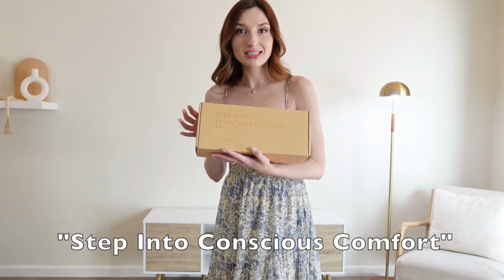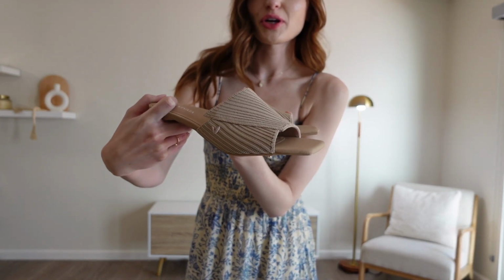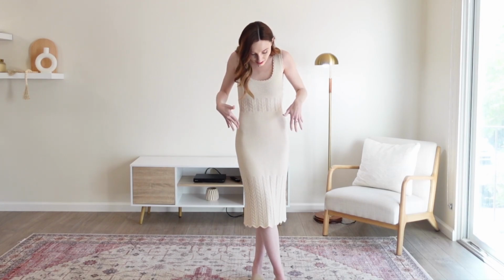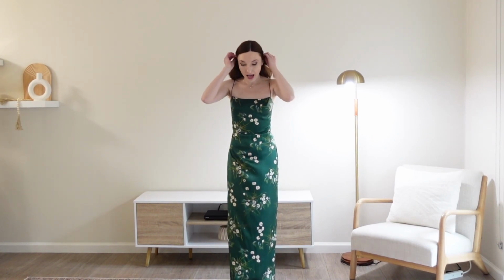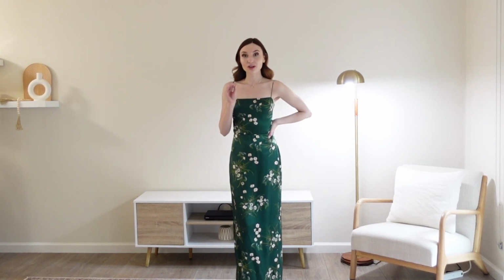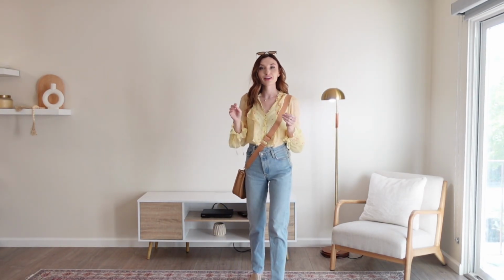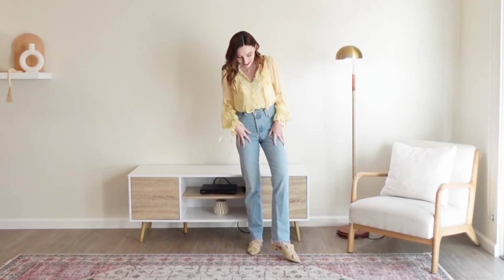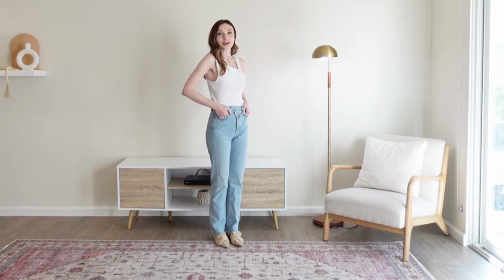Transitional spring to summer style haul with VIVAIA sustainable sandals | VIVAIA Unboxing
Shoes that I picked:
Jade, Square-Toe Block Heel Slide

Outfits:
Look 1:

Madewell Button-Up Blouse

Timestamps:
00:00 Intro
00:31 Unboxing the Jade Sandals
00:53 Look 1
01:57 Look 2
02:51 Look 3
03:35 Look 4
04:41 Unboxing the Yaffa Sandals
05:21 Use the code, vlove, for 10% off your VIVAIA order
05:37 Look 5
06:13 Look 6
07:13 Look 7
07:57 Outro

Filming Essentials:
Sony-ZV1 Digital camera
Apple MacBook
2TB Hardrive
Ring light

Thank you for being so supportive by using my links and codes! All opinions are my own.